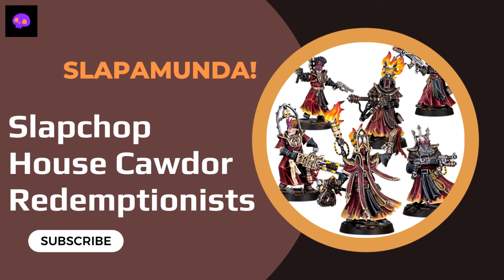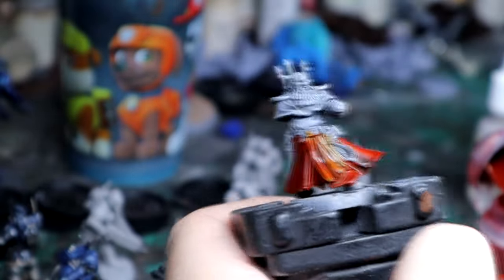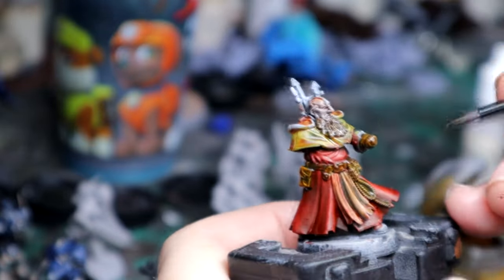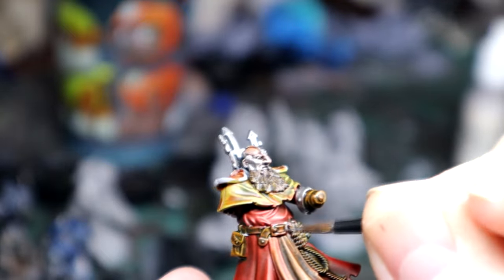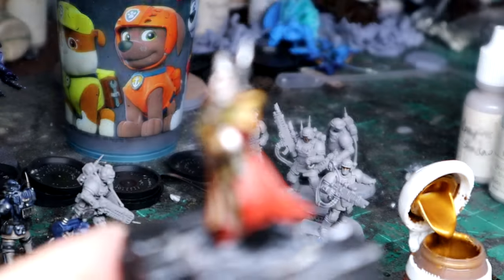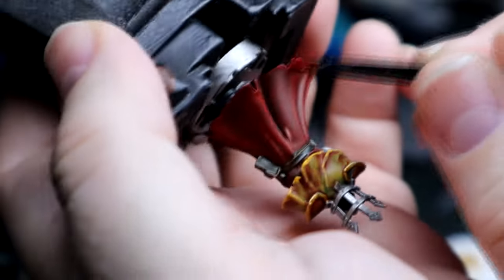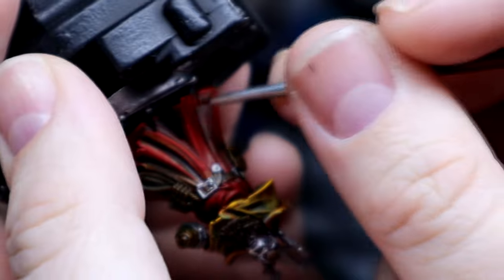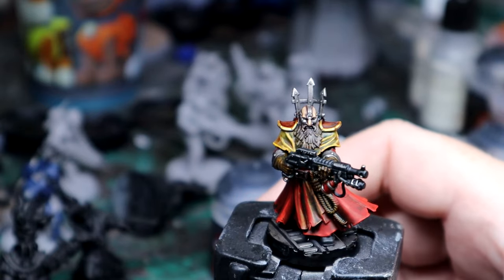Slap Chop Slapamunda! Painting Necromunda House Cawdor Redemptionists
More journeys in to the world of Slap Chop! So I'm slapping and chopping up a group of House Cawdor Redemptionists for Necromunda this time. I decided to push the highlights a bit more on this model and I am pleasantly surprised at the results. Hopefully this slapchop tutorial will help some of  you guys get down and dirty with painting up a Necromunda gang. If any group works well with this techniques it's the trash goblins of Necromunda!